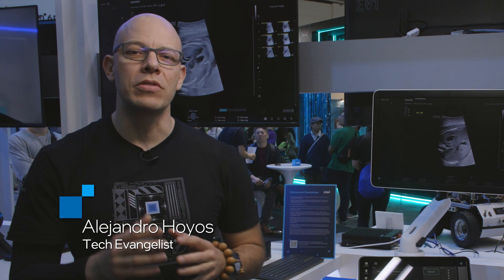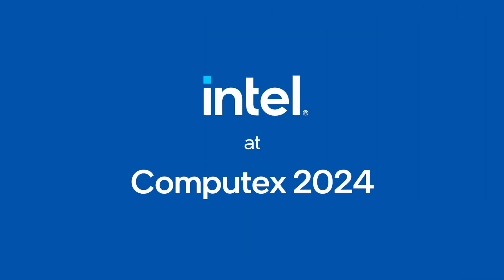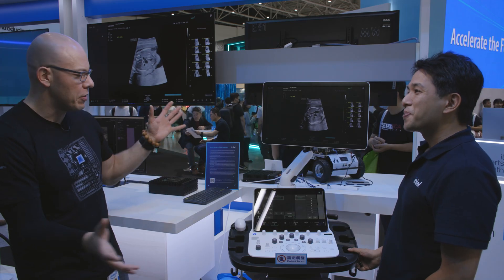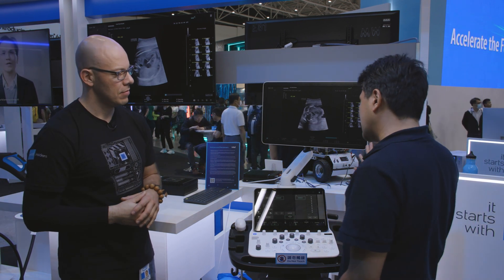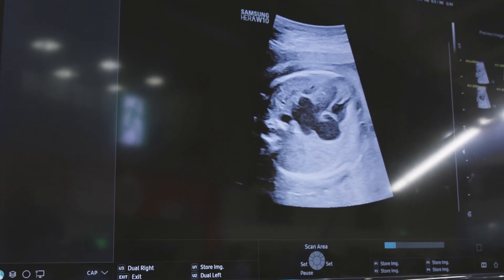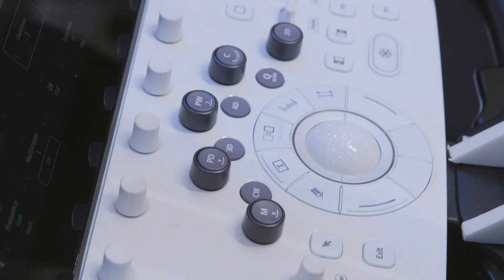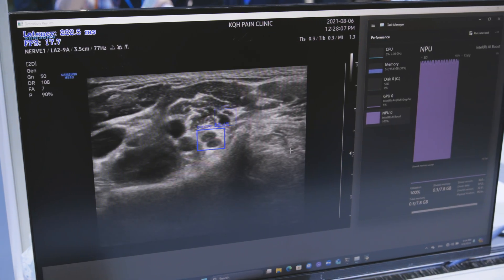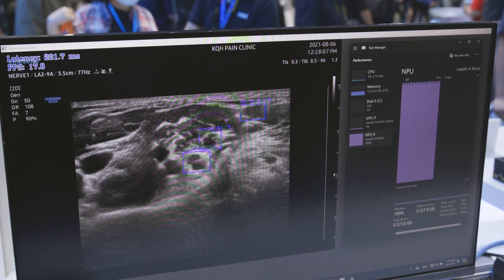Intel at Computex 2024: NPU-Powered Samsung Ultrasound Demo | Talking Tech | Intel Technology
Client AI has interesting use cases in the medical field. In this demo from Computex2024, Talking Tech checks out a Samsung ultrasound machine accelerated by AI running on an Intel NPU. Previous versions used GPU-powered artificial intelligence to help capture a child’s heartbeat, but using the NPU helps to save power and reduces requirements for the CPU and GPU. Eliminating the need for a discrete GPU can also reduce cooling requirements and TCO, which is important for medical devices that will be used for years in hospital environments.

For more details on Intel disclosures at Computex, visit the Computex 2024

Check out the Talking Tech playlist for all of our ITT and Computex coverage